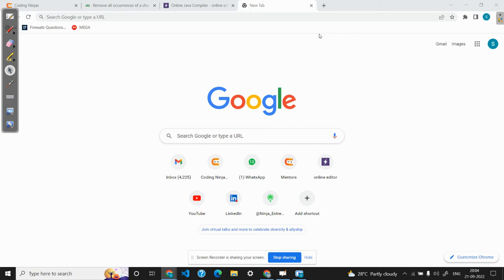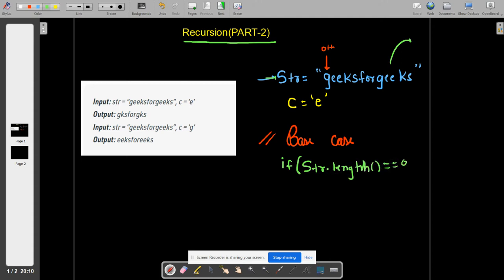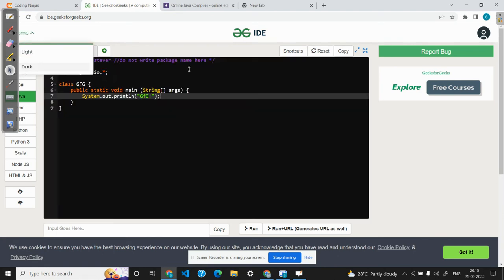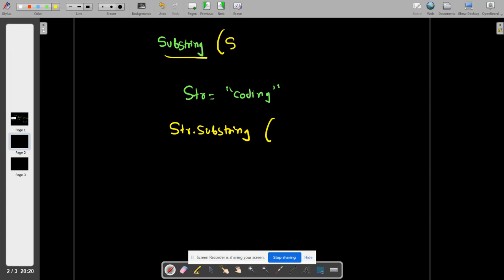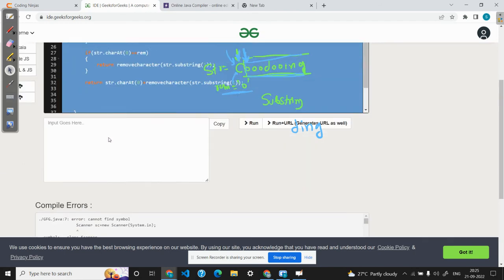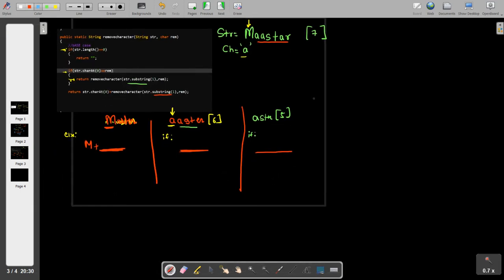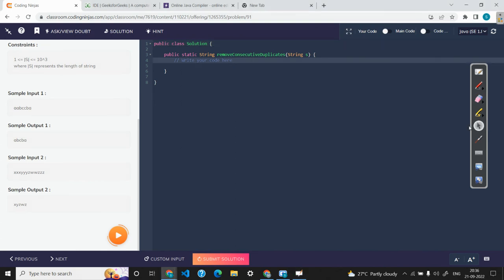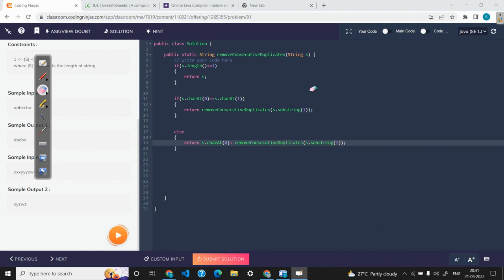Recursion (Part- 2) in JAVA, C++, Python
In this video we have discussed questions like
Remove a specific character from the String using Recursion
Remove Consecutive duplicates Characters from the String using recursion